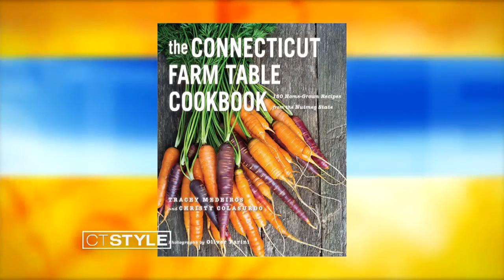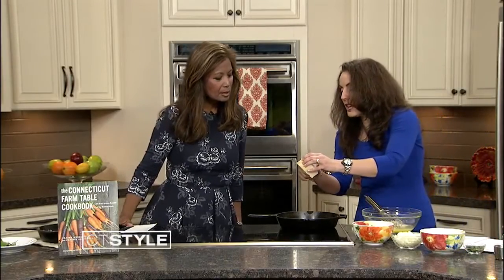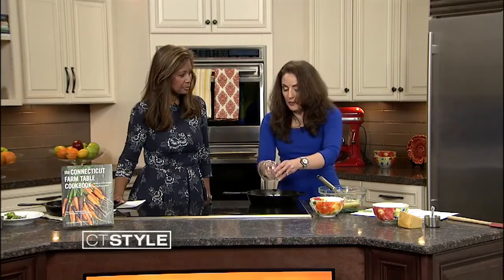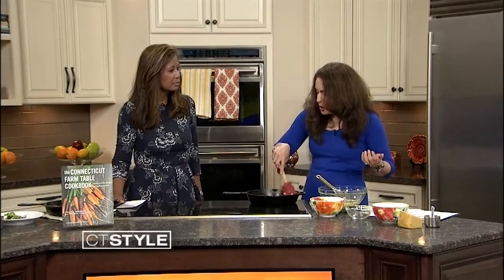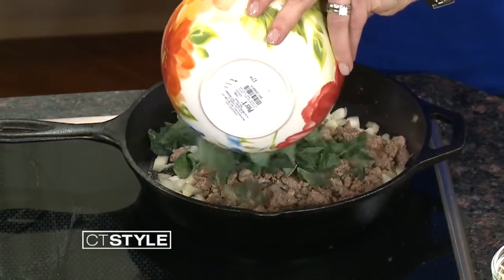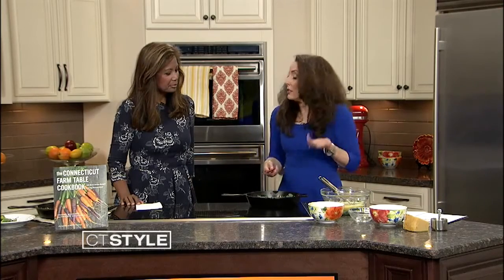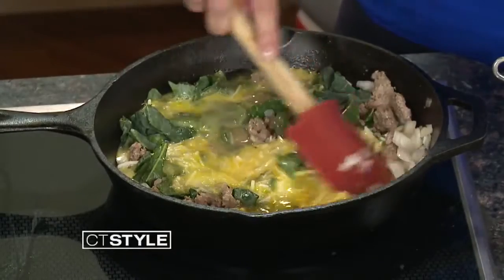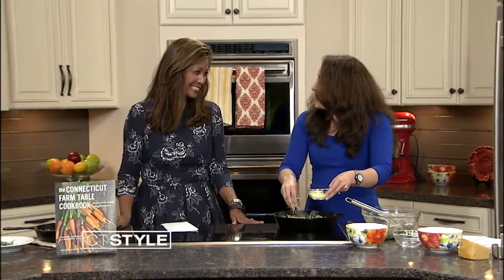The Connecticut Farm Table Cookbook in the Bender Kitchen with Tracey Medeiros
Author of The Connecticut Farm Table Cookbook, Tracey Medeiros, visited WTNH to make Artisan Italian Sausage, Onion, and Kale Frittata. Tracey is also the author of The Vermont Table Cookbook (The Countryman Press) and Dishing Up Vermont (Storey Publishing).